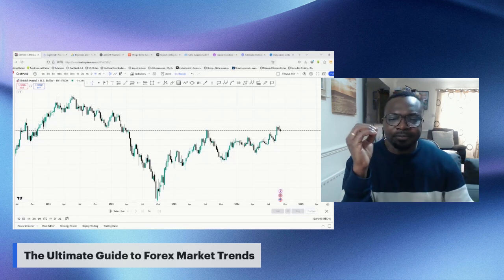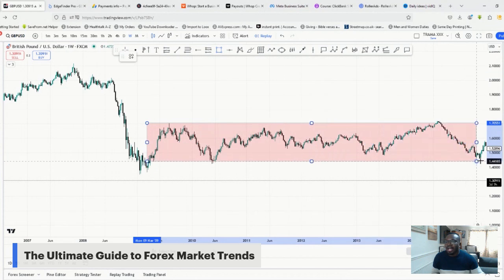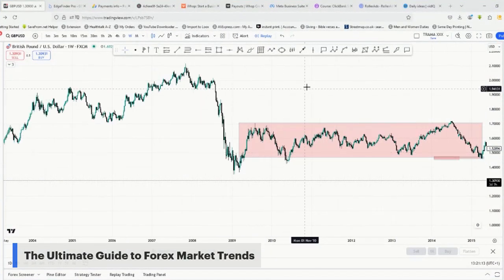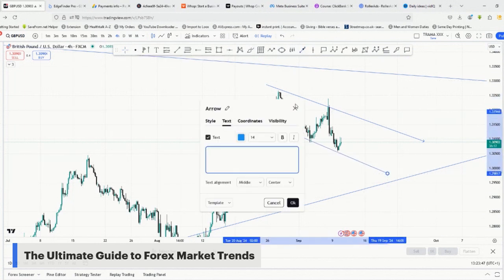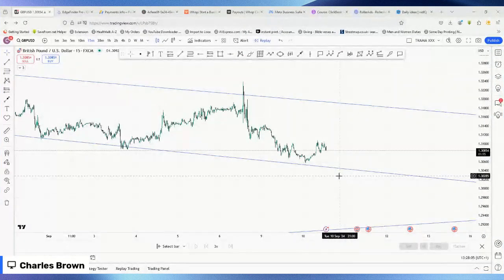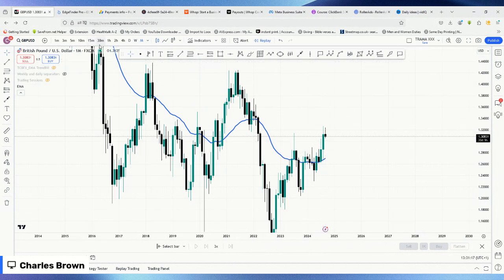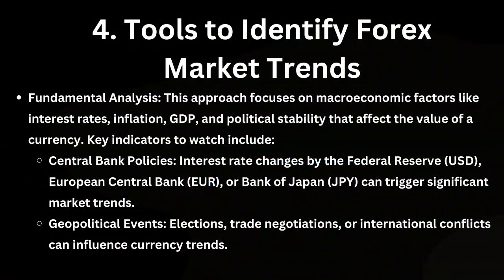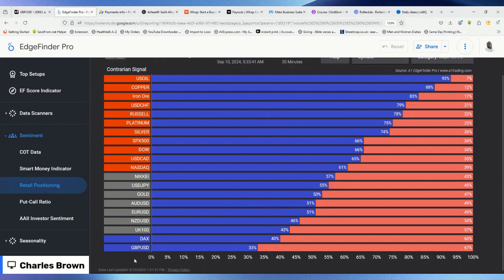The Ultimate Guide to Forex Market Trends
Course now open for just £99 (one-time fee)!

Connect with Charles Brown FX through our Free Telegram for Trade Analysis